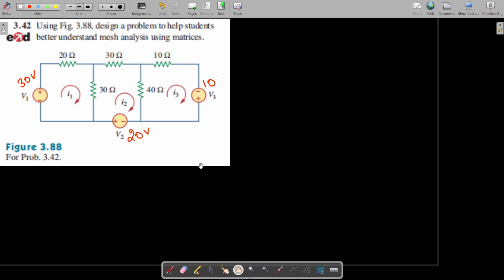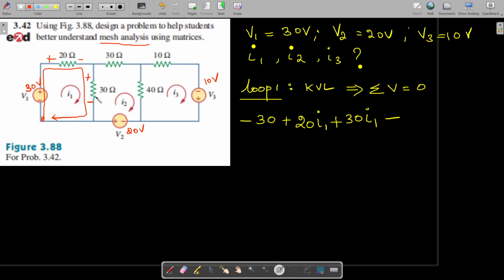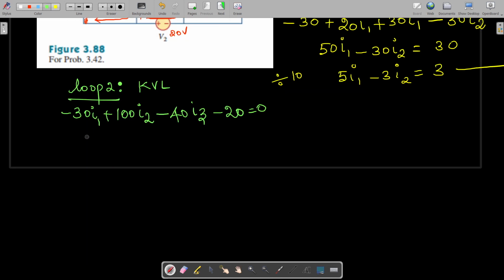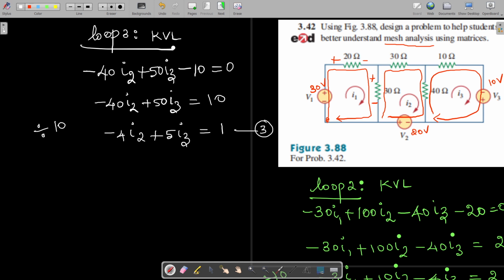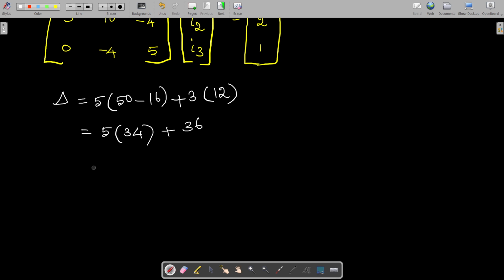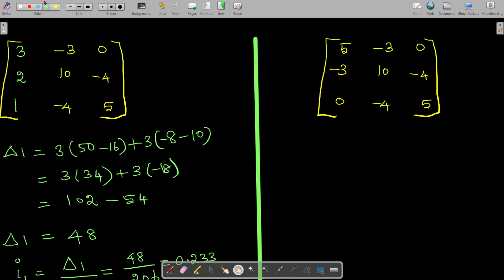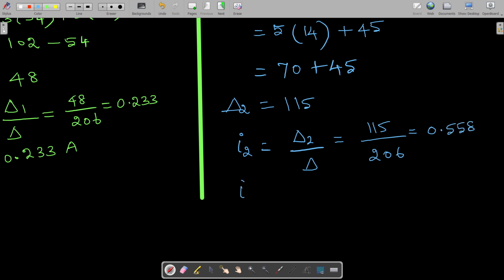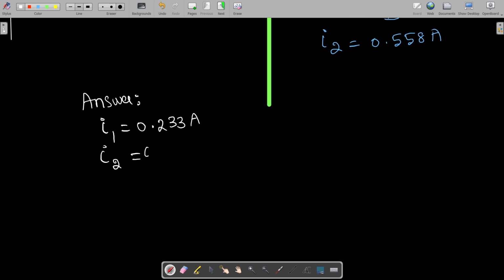Mesh Analysis-Problem 3.42 - Problem solving - Find the Currents flowing in loops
Fundamentals of Electric Circuits - Alexander & Sadiku - 5th edition